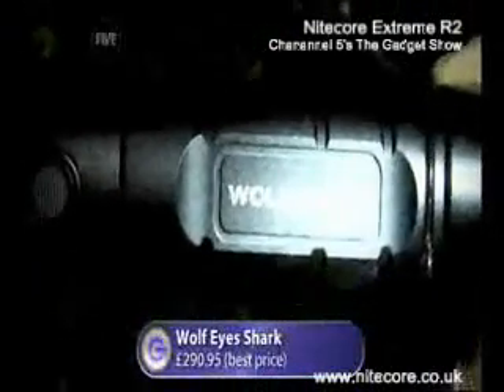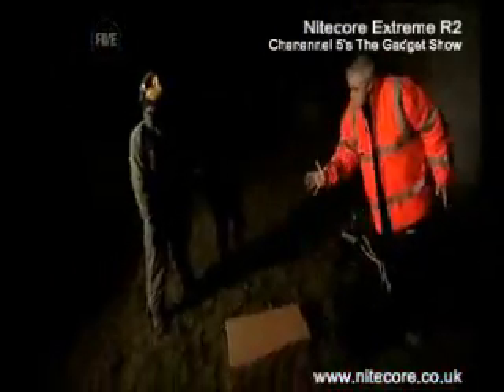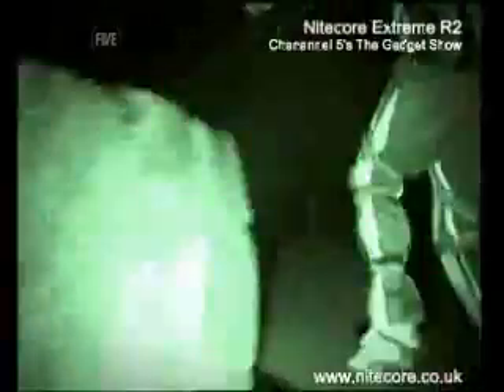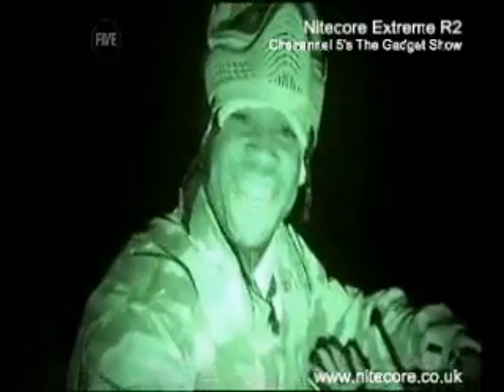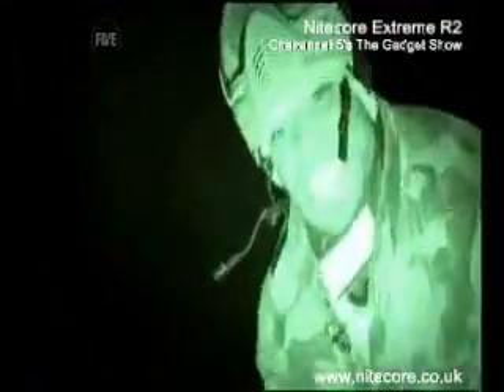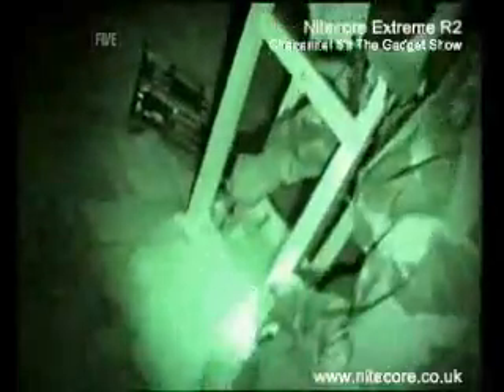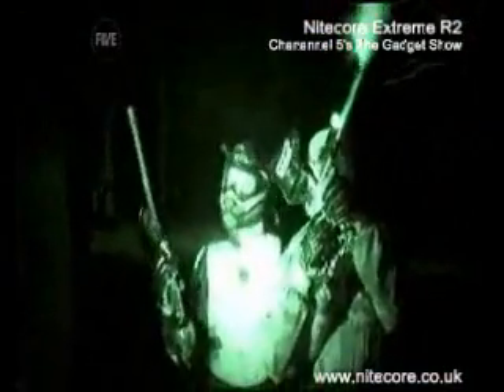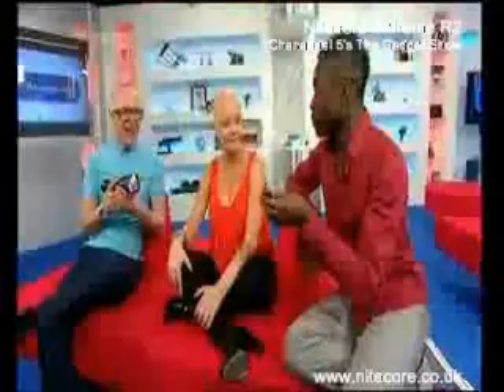The Gadget Show Torch Shootout - Nitecore Extreme R2 v Wolfeyes Shark HID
Chanel 5's Gadget Show torch shootout between the Nitecore Extreme R2 and Wolfeyes Shark HID. Shown 6th April 2009.